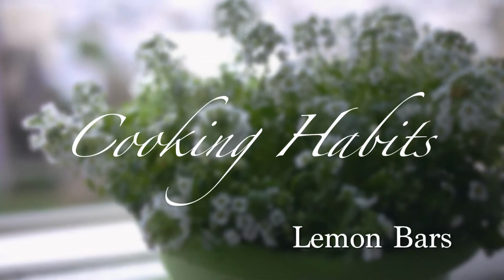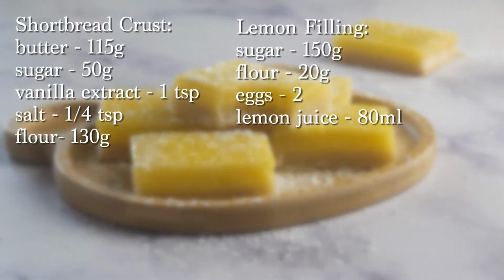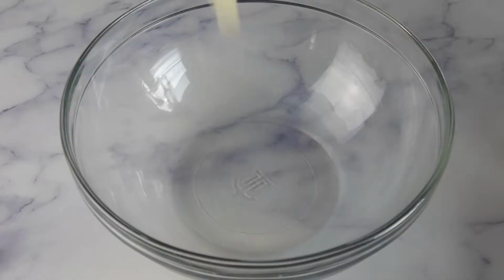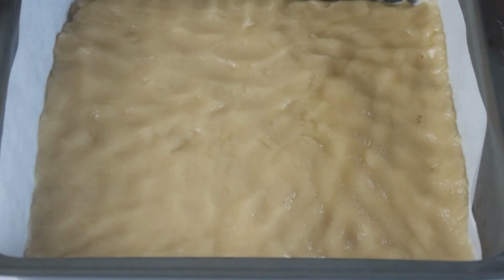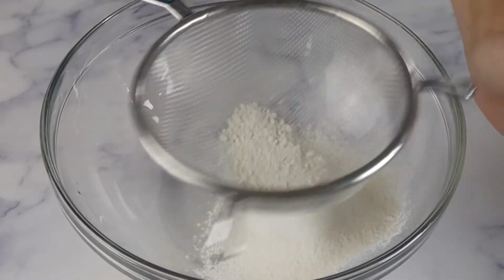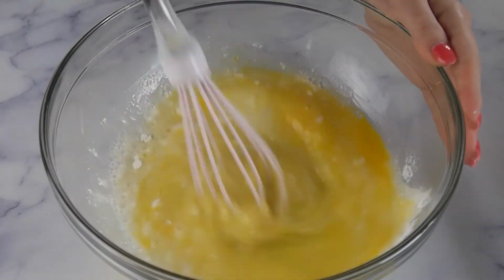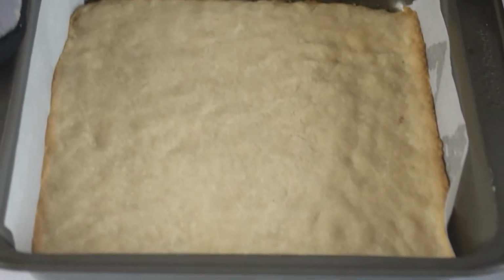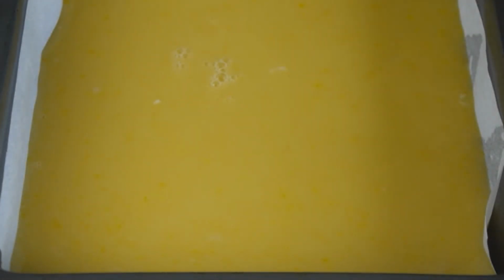Lemon Bars | Easy & Delicious Lemon Dessert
These are classic lemon bars with soft butter shortbread crust and a tangy sweet lemon curd filling. Delicious and and easy to make!

Prep time: 10 min
Cook time: 40 min
Yield: 12 bars

Ingredients:

Shortbread Crust:
butter - 115g
sugar - 50g
flour- 130g

Lemon Filling:
sugar - 160g
flour - 20g
eggs - 2
lemon juice - 80ml (2 lemons)

Preparation:

1. Preheat oven to 350 degrees F.
2. In a medium bowl, blend together melted butter, vanilla extract, flour and sugar. Press into the bottom of an ungreased 9×9-inch pan.
3. Bake for 15 to 20 minutes in the preheated oven, or until the edges are lightly browned.
4. Remove from the oven. Using a fork, poke holes all over the top of the warm crust (not all the way through the crust)
5. For the filling, whisk together sugar and flour. Add the eggs and lemon juice and whisk until completely combined. Pour over the baked crust.
6. Bake for an additional 20 minutes in the preheated oven. Remove bars from the oven and cool completely at room temperature. Then stick in the refrigerator for 1-2 more hours until chilled.
Bon Appétit!